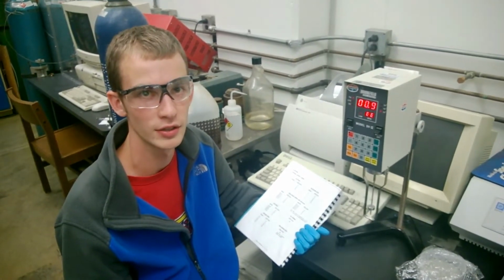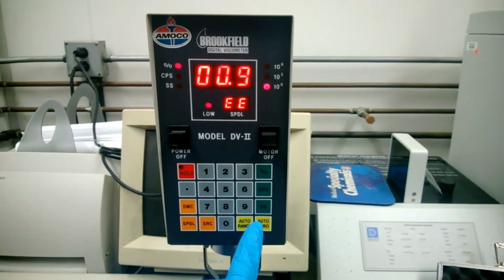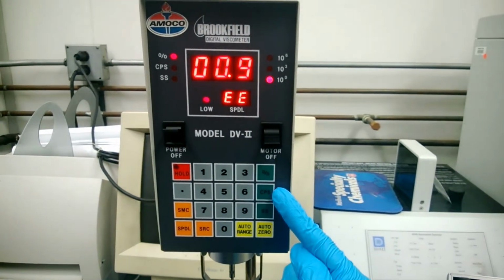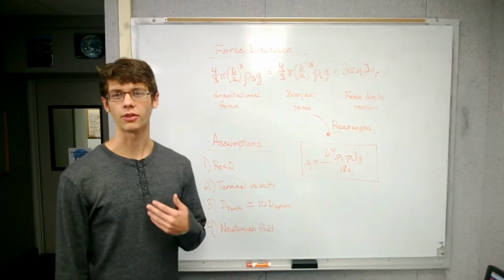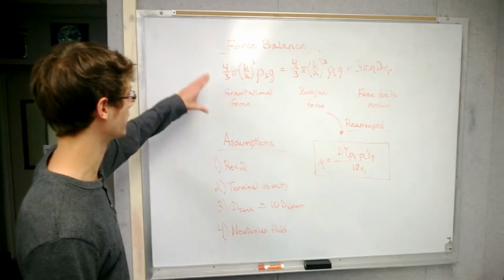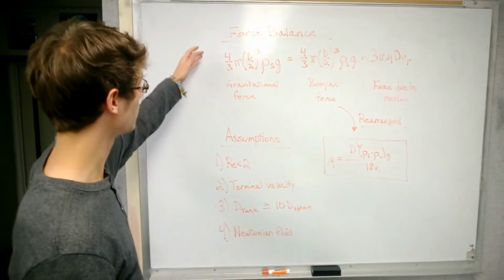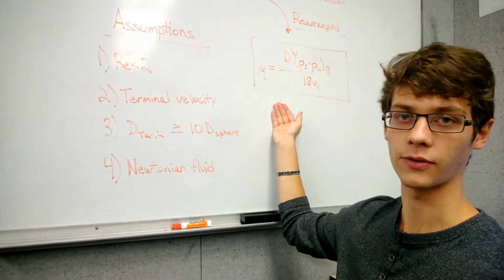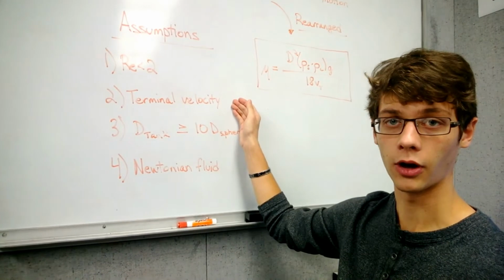B-BacK Group Viscosity Prelab Video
This video explains some of the safety, procedures, and theory behind the viscosity measurement experiment for CHE 4003 at the University of Tulsa.